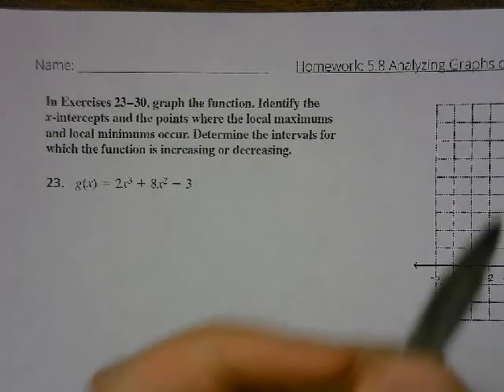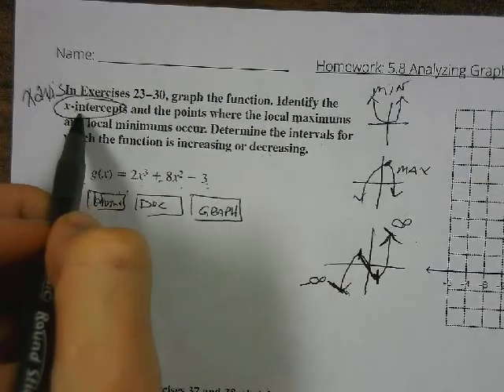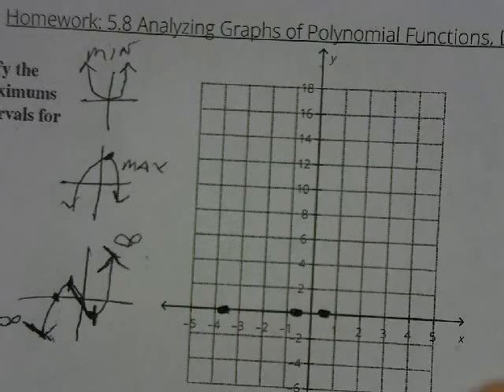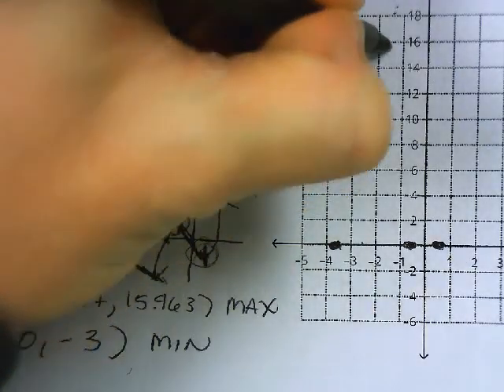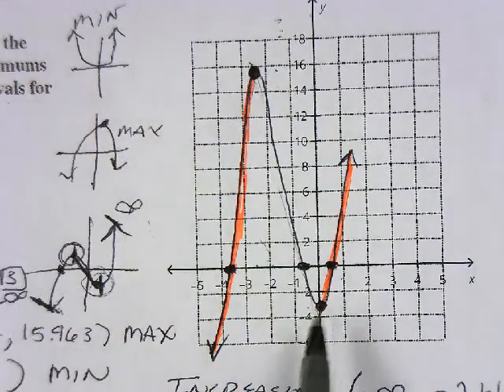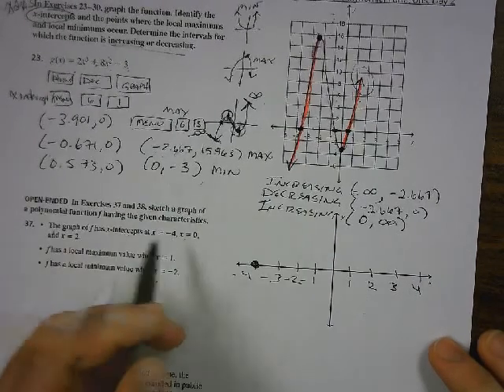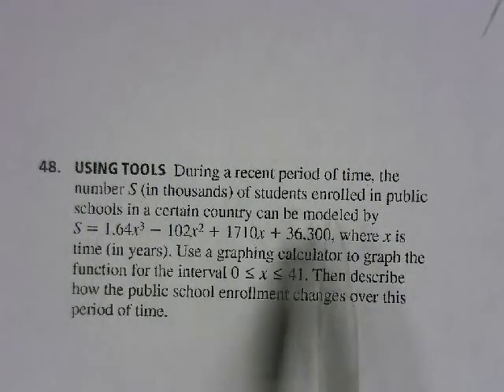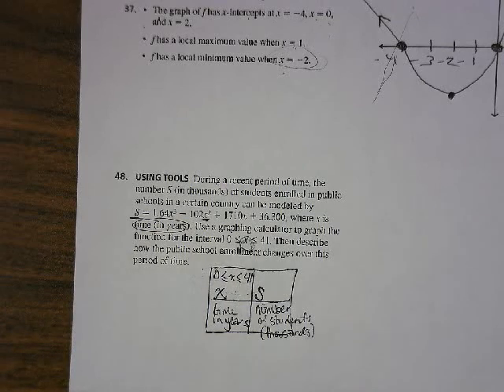5-8 Analyzing Graphs Homework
Homework Help for YES Prep Gulfton Mr. Denning